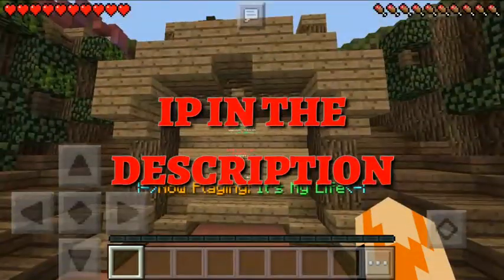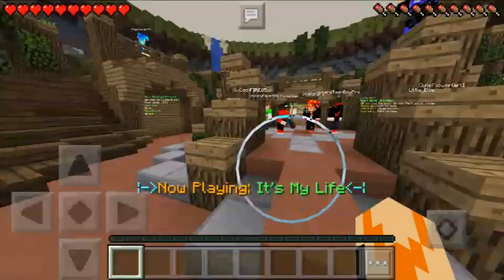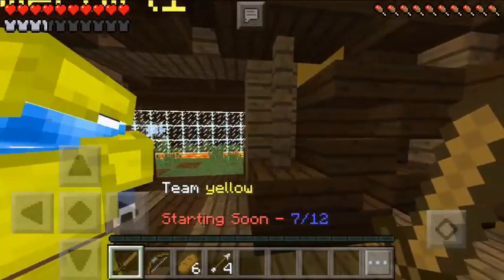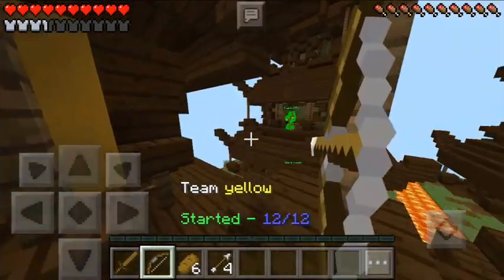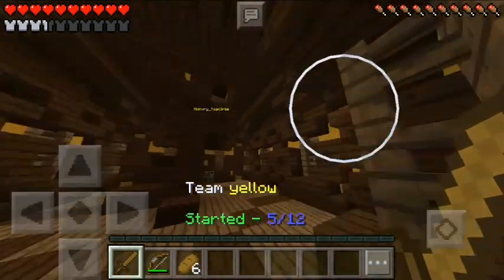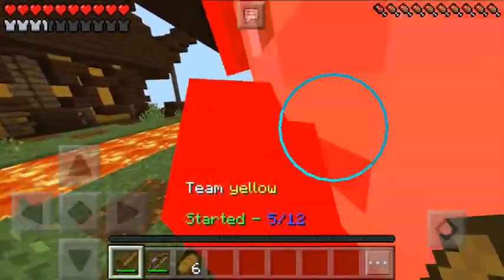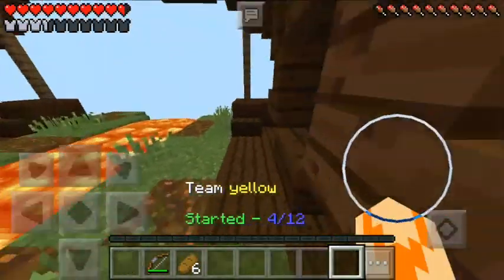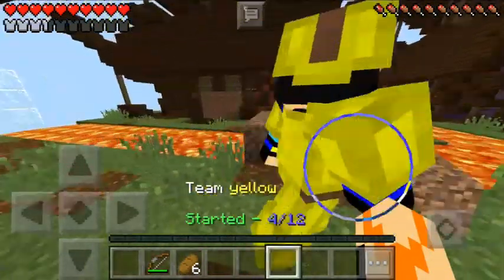MICROBATTLES IN MCPE 0.15.1|Minecraft PE (MCPE) Server Review #37